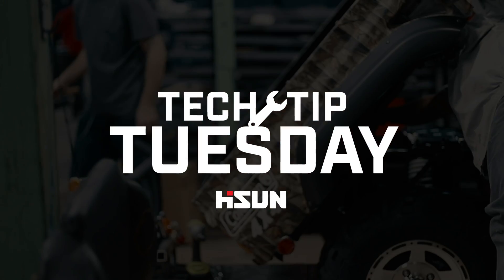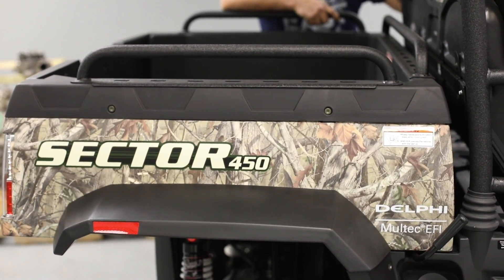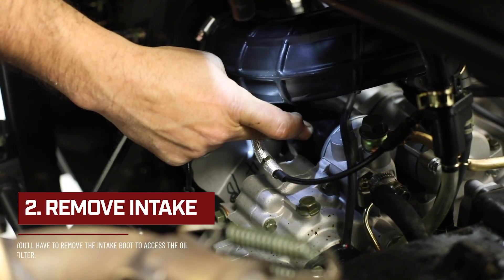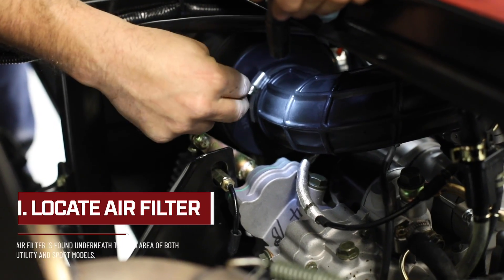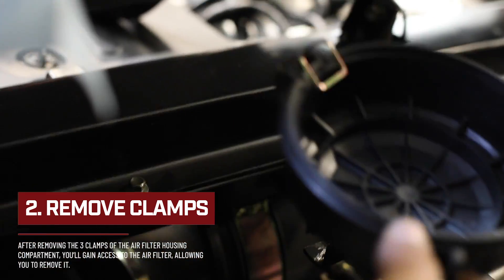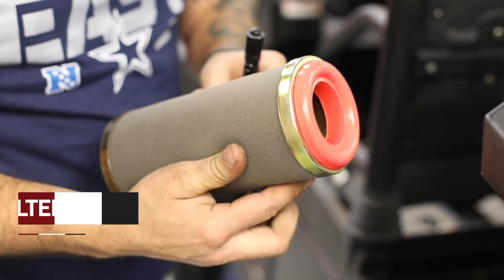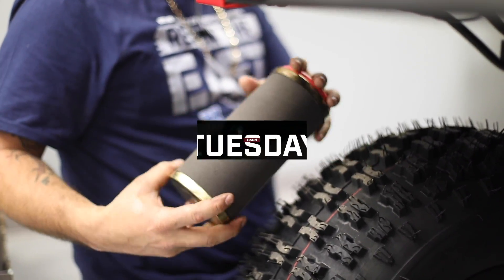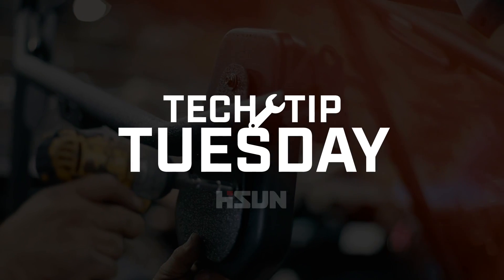Tech Tip Tuesday: 450cc UTV Air Filter and Oil Level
We are back again with another installment of Tech Tip Tuesday. In this weeks episode HISUN Technicians will walk you through the steps to check your air filter and oil level on a HISUN 450cc UTV. It is important to know, HISUN recommends you check your oil levels before every ride or as frequently as possible. It is also recommenced you check your air filter before every other use.